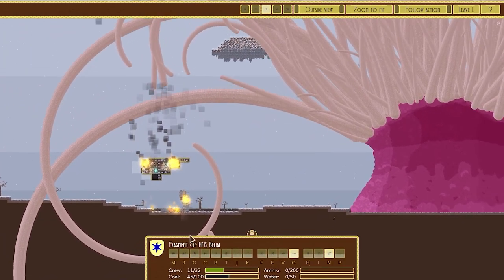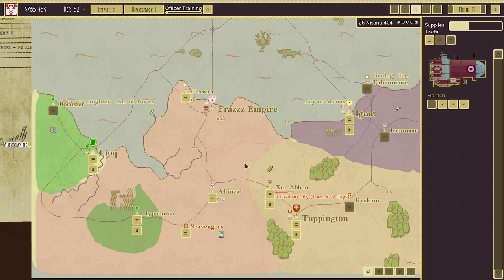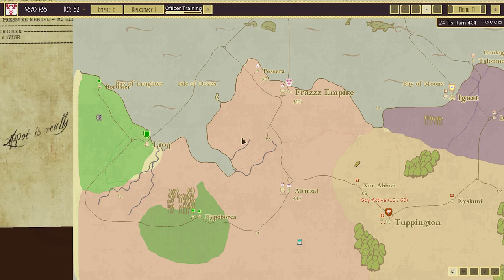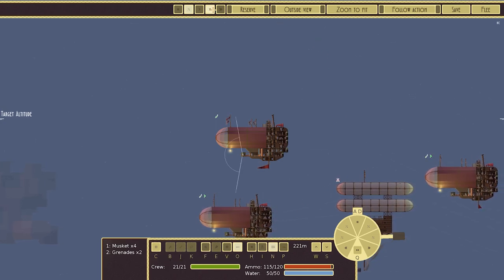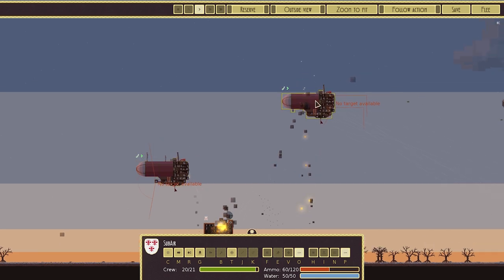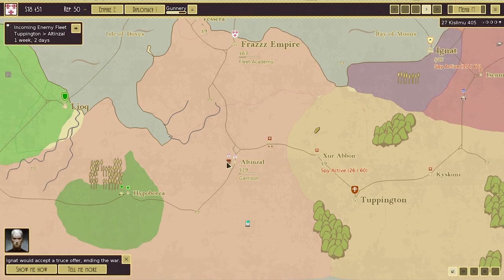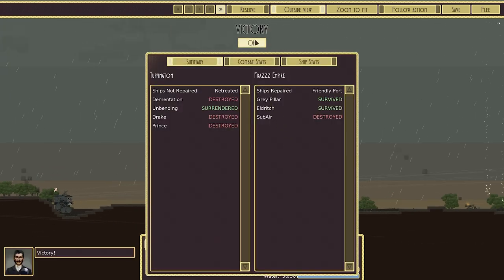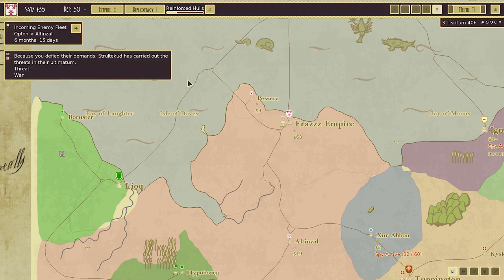When You Use DIPLOMACY But It Goes VERY WRONG in Airships: Conquer The Skies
Welcome to Airships: Conquer The Skies the Diplomacy update! We return to take to the skies (and ground) to conquer all manner of empires with the brand new and extensive new diplomacy mechanic and all new research! Will we come out on top or will we fall

About & Gameplay - Airships: Conquer The Skies

In Airships: Conquer the Skies you'll need to use all of your creativity and skill to design and build fearsome airships and land vehicles to give you the edge in massive aerial battles.

Diplomacy - Previously, empires were in a state of permanent war. Now there is a detailed system of diplomacy, allowing for non-aggression pacts, defensive pacts, alliances, trade and research treaties, tribute, ceding territory, and more.

Face off against giant aerial kraken, fleshcracker mechs, huge venomous spiders, clockwork wasps, and more. Defeat them and reap the rewards.